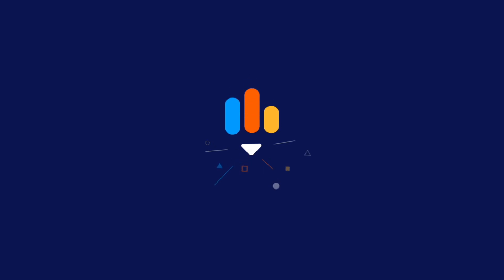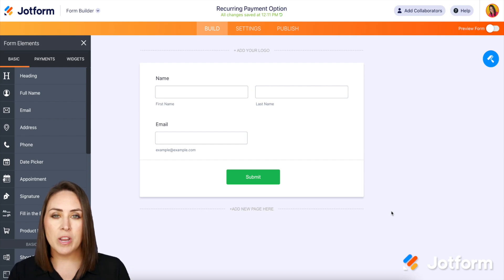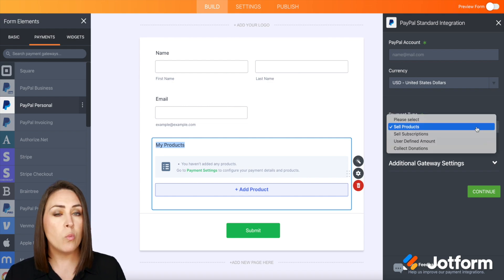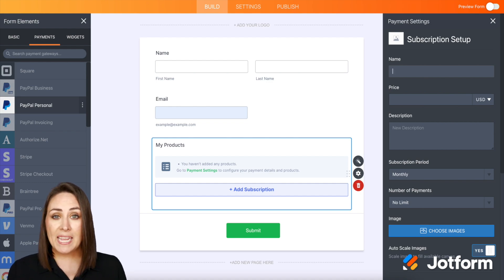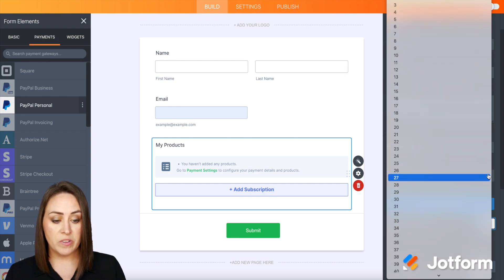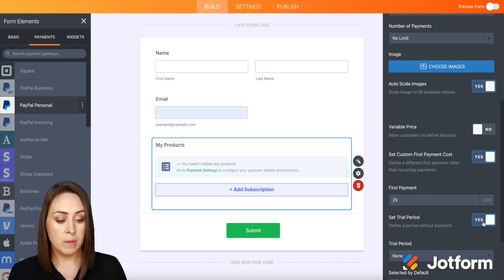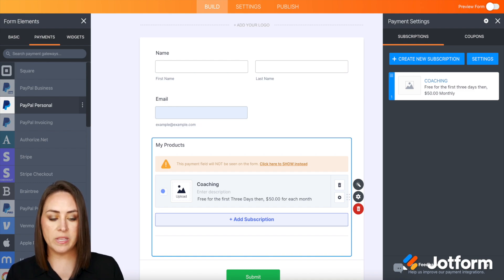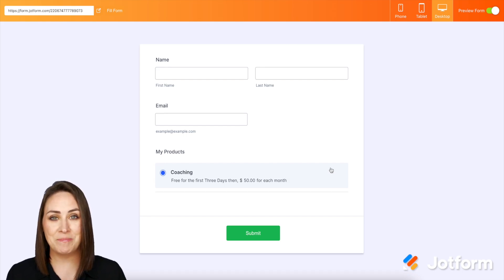Jotform Recurring Payment Option Setup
Did you know that Jotform allows you to offer recurring payments? This feature is helpful if you need to collect money from your users on an ongoing basis, such as nonprofit donations or if you run a subscription service. Learn how to set up Jotform’s recurring payment option with just a few clicks in this brief video tutorial.
LINKS & RESOURCES
👋 ABOUT JOTFORM
Hi, we're Jotform, a full-featured online forms platform that makes it easy to create robust forms and collect important data. Check us out
00:00 Introduction
00:08 Overview
00:31 Add PayPal Personal to the Form
01:07 Create New Subscription
02:29 Preview the Form
02:40 Subscribe to Jotform